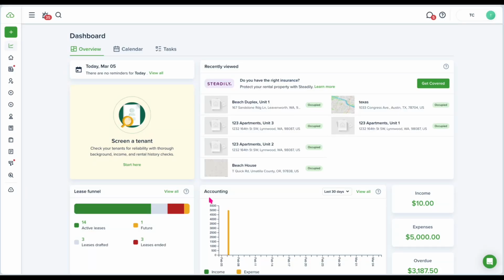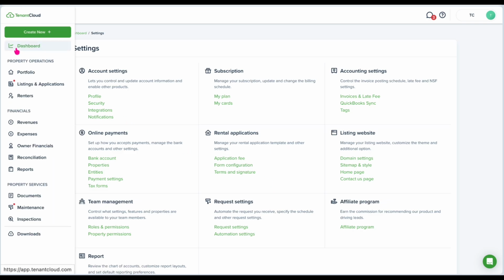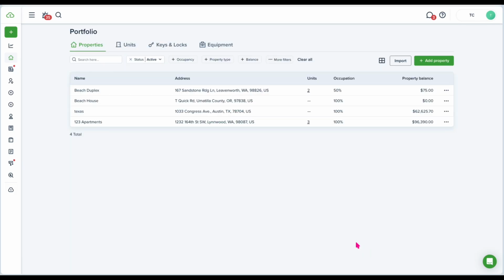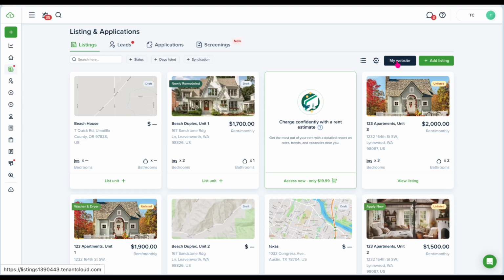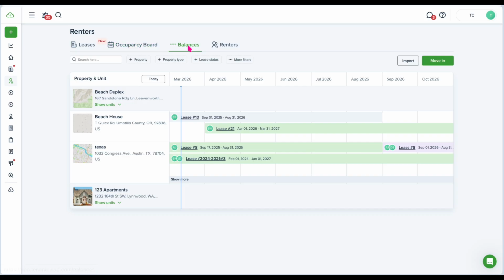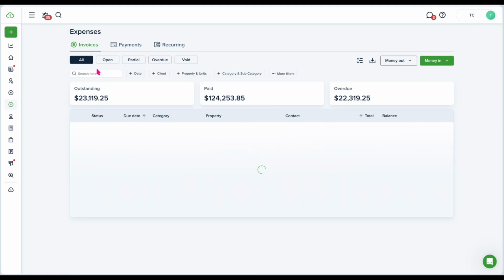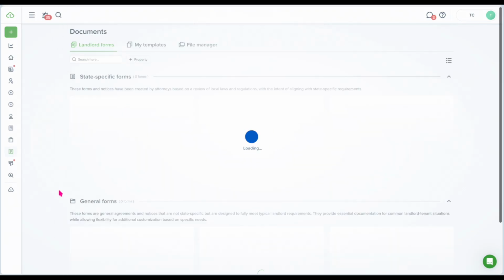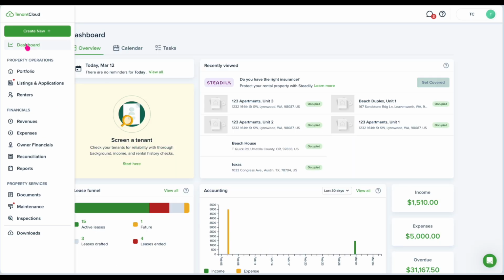New navigation walkthrough (Landlord) | Rent Collection App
In this video, we walk you through the updated landlord interface to help you find exactly what you need in seconds. From setting up rent collection to tracking maintenance, we’ve streamlined the experience so you can spend less time on paperwork and more time growing your business.